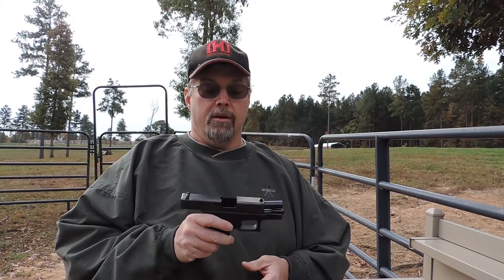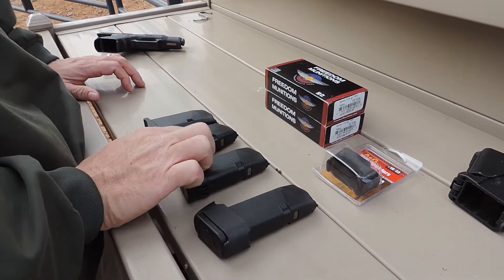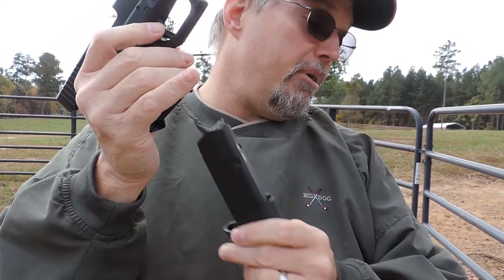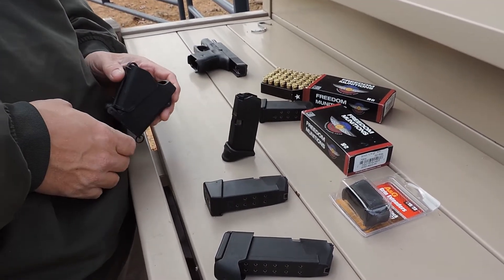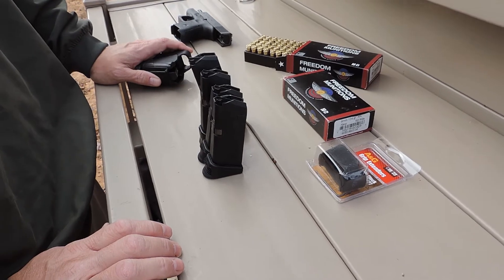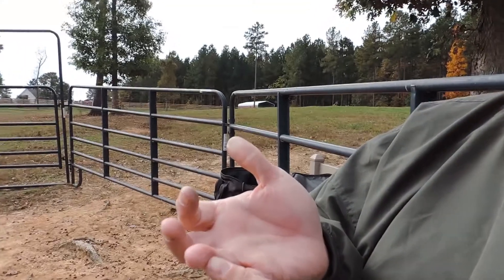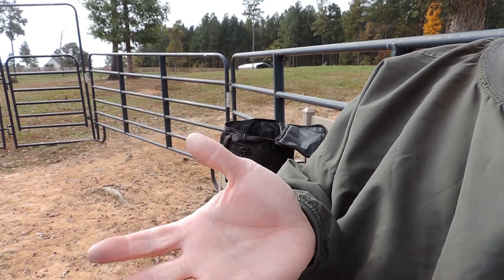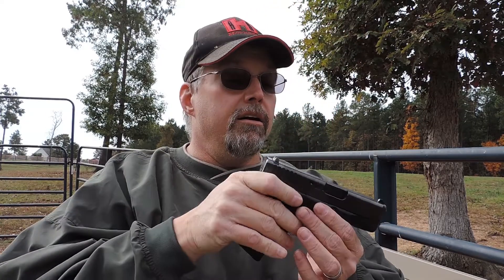Glock 26 Adoption Part 2 - Magazine Extensions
Trying out some Glock 26 magazine extensions from Pearce, AG and Glock.